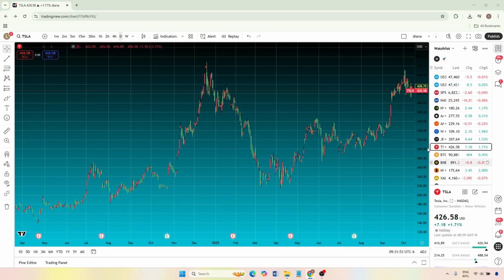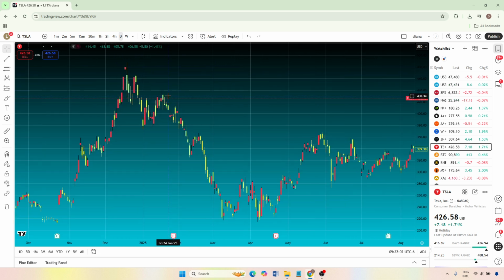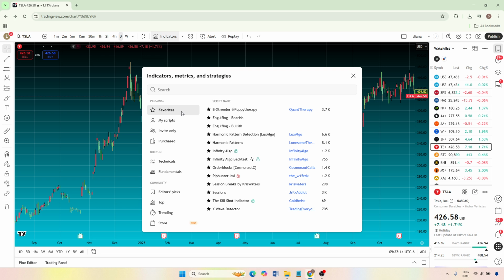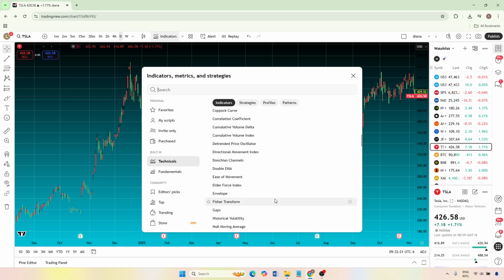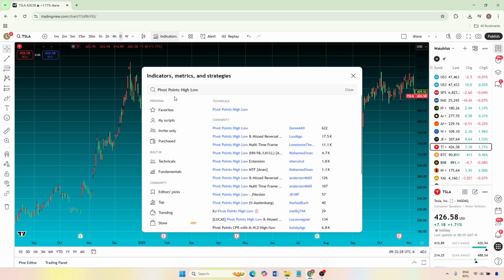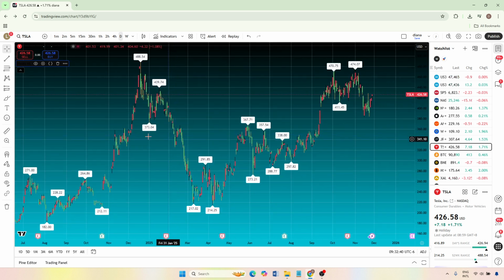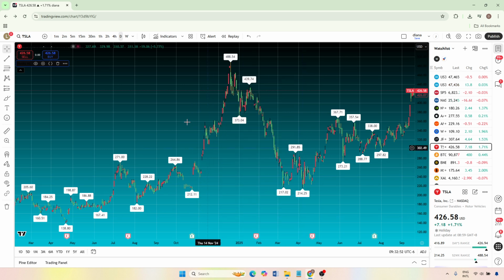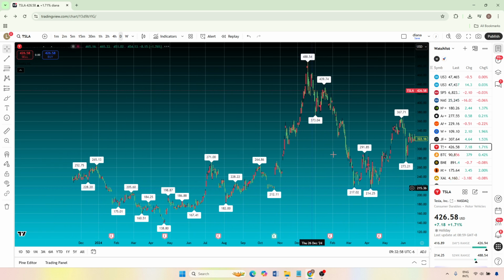How To Add Pivot Points High Low Indicators In Tradingview Pro (Quick And Easy Guide)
The Pivot Points High Low indicator is a cornerstone for any trader who wants an objective map of the market. Actual testing shows that while many traders manually draw support and resistance, this tool automates the process by identifying "fractal" highs and lows. It scans for specific bars that have lower highs or higher lows on either side, effectively pinpointing the exact moments price lost momentum and reversed. In the TradingView Pro environment, having these pivots plotted automatically means you can spend less time hunting for levels and more time waiting for the price to react to them.

Under the hood analysis reveals that the "Period" setting is the most critical variable in the indicator. If you set the period to 5, the tool requires 5 candles on either side of a pivot to confirm it as a valid high or low. Live testing suggests that higher periods are excellent for identifying major institutional levels on daily or weekly charts, while lower periods are better suited for spotting intraday scalp opportunities. Pro tip: Check the "Settings" menu to adjust the label colors and visibility. You can even set alerts to trigger the moment a new pivot high or low is confirmed, so you never miss a structural shift in the market rhythm.

0:00 Opening the SuperCharts Workspace on TradingView Pro
0:23 Locating the Indicators Hub in the Primary Toolbar
0:43 Accessing the Technical Analysis Category
1:01 Filtering the Library for Pivot Points High Low
1:21 Plotting the Swing High and Low Markers
1:42 Customizing Length, Style, and Alert Parameters